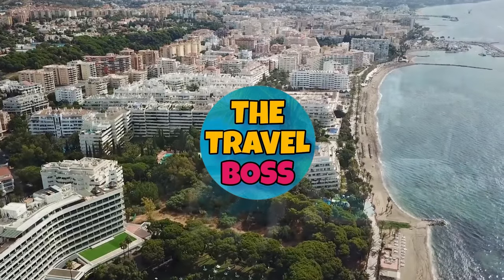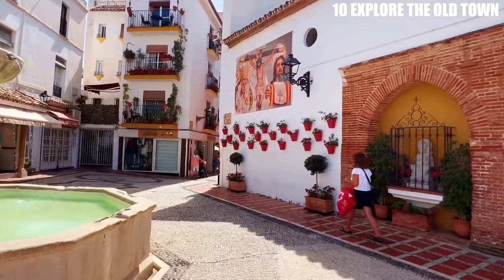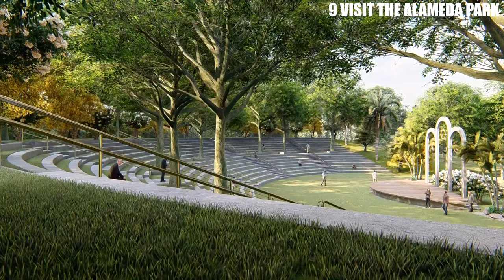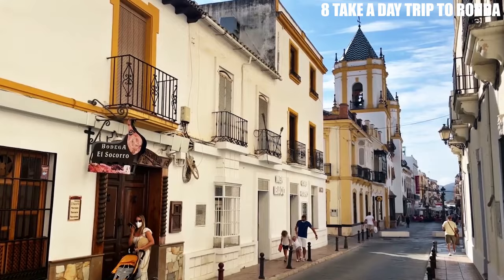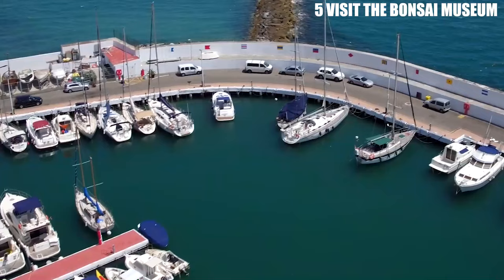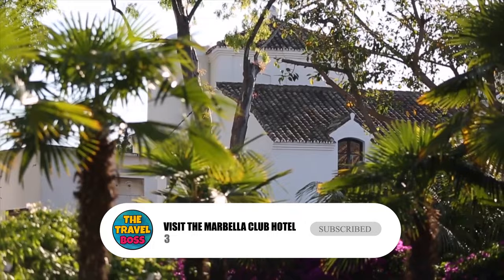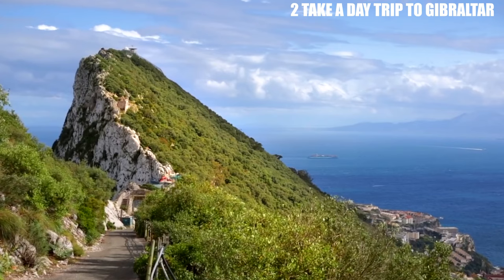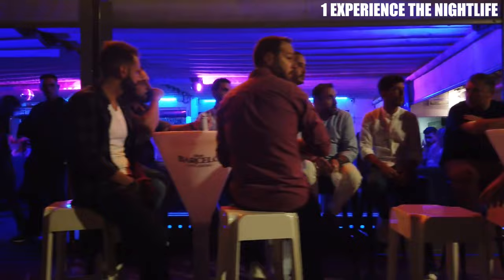TOP 10 Things to do in Marbella, Spain 2023!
Marbella, Spain is an amazing place to visit in Spain . If you want to know top 10 what to do in Marbella or you need a travel guide, please keep watching.

5.Visit the Bonsai Museum
The Bonsai Museum is a hidden gem in Marbella. It's home to a collection of over 300 bonsai trees, some of which are over 500 years old. The museum also offers classes and workshops on bonsai cultivation and care, making it a great destination for plant enthusiasts.

4.Relax on the Beach
Marbella is famous for its beautiful beaches, and there are plenty to choose from. Whether you're looking for a secluded cove or a bustling beach with plenty of amenities, Marbella has it all. Some of the most popular beaches include Playa de la Fontanilla, Playa del Cable, and Playa de Nagüeles.

Playa de la Fontanilla is located in the heart of Marbella and is a favorite among locals and tourists alike. With its soft golden sand and crystal-clear waters, it's the perfect spot for sunbathing and swimming. The beach is also home to several restaurants and bars, where visitors can enjoy traditional Spanish cuisine and refreshing drinks while taking in the sea views.

3.Visit the Marbella Club Hotel

The Marbella Club Hotel is a historic hotel that has been a favorite of celebrities and royalty for decades. The hotel was founded by Prince Alfonso von Hohenlohe in 1954 and has since become a symbol of luxury and sophistication. Even if you're not staying at the hotel, it's worth visiting for a drink or a meal at one of its restaurants.

The Marbella Club Hotel is more than just a hotel; it's a destination in itself. The property is set on 42,000 square meters of lush gardens and offers guests a range of amenities, including a spa, tennis courts, and a private beach club. The hotel's stylish and elegant decor, combined with its prime location on the Golden Mile, has made it a favorite among the world's elite.

2.Take a Day Trip to Gibraltar

Gibraltar is a British Overseas Territory located just a short drive from Marbella. It's known for its iconic Rock of Gibraltar, which rises over 1,300 feet above sea level. Visitors can take a cable car to the top of the rock for panoramic views of the surrounding area. Gibraltar is also home to a nature reserve where you can see the famous Barbary macaques, the only wild monkeys in Europe.

In addition to the Rock of Gibraltar and the Barbary macaques, there are plenty of other attractions to explore in Gibraltar. The Upper Rock Nature Reserve is a must-visit for nature lovers, with its diverse range of flora and fauna, including rare bird species and plants that are unique to the region.
History buffs will appreciate Gibraltar's rich cultural heritage, with its impressive fortress and military tunnels that were used during World War II. The Great Siege Tunnels are a popular attraction, offering visitors a glimpse into Gibraltar's military past.

1.Experience the Nightlife

Marbella is famous for its vibrant nightlife scene, with plenty of bars, clubs, and music venues to choose from. Puerto Banus is a particular hotspot, with its upscale bars and clubs attracting a trendy crowd. There are also plenty of beach clubs where you can dance the night away under the stars.

In addition to Puerto Banus, there are several other neighborhoods in Marbella that offer a lively nightlife scene. The Old Town is home to a range of bars and pubs, many of which have live music or DJs. The Plaza de los Naranjos is a popular spot for evening drinks, with its outdoor cafes and bustling atmosphere.